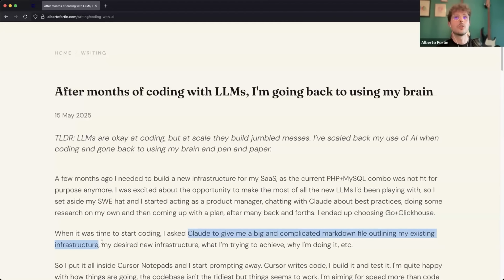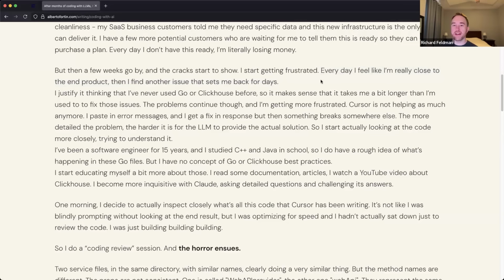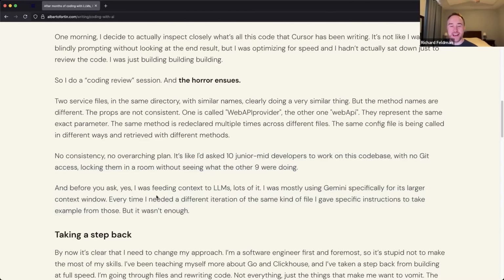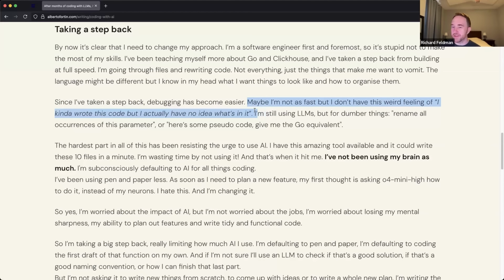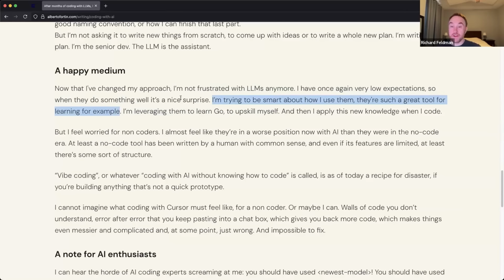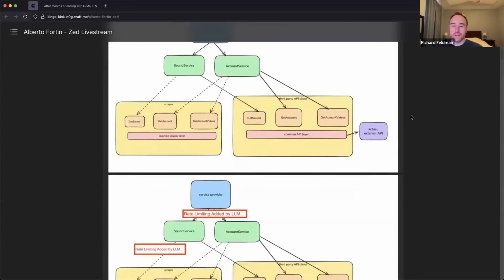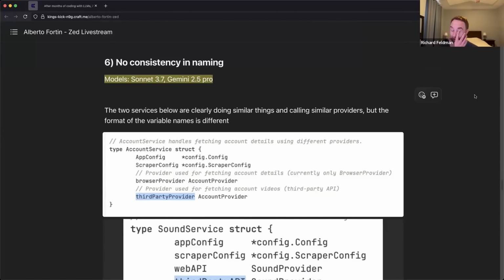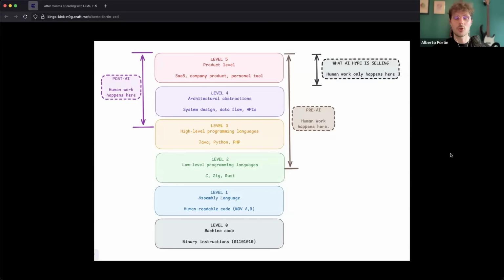Why I'm Dialing Back My LLM Usage w/ Alberto Fortin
In this episode of our Agentic Engineering series, we sit down with Alberto Fortin, a 15-year software engineer who discovered the hard way that LLM-generated codebases can become unmaintainable messes at scale.

We covered:
- The illusion of 10x productivity vs. actual progress toward your goals
- Why treating LLMs as architects instead of assistants can backfire
- The mental shift from "AI does everything" to "I'm the architect, AI is the tool"
- How pen-and-paper planning became essential again
- Testing the latest models: real improvements vs. diminishing returns
- Finding the sweet spot for agentic engineering without losing control

This isn't an anti-AI take—it's a balanced perspective from someone who genuinely wants these tools to succeed but has learned to use them strategically rather than blindly.

His follow-up analysis with newer models and more insights on his perspective on AI